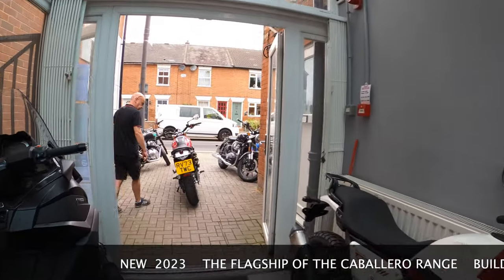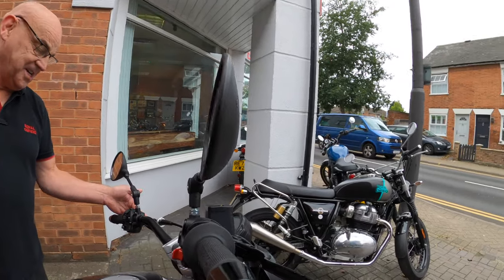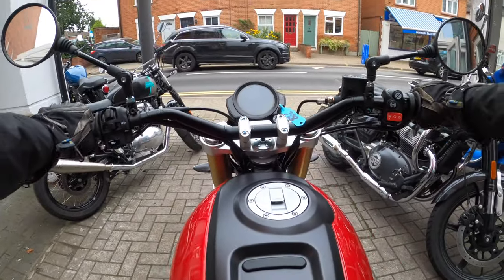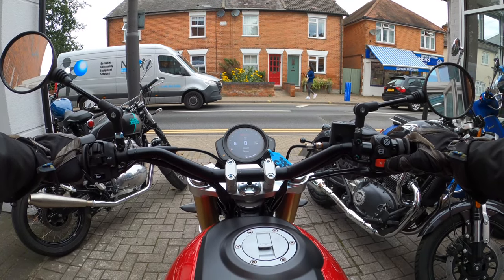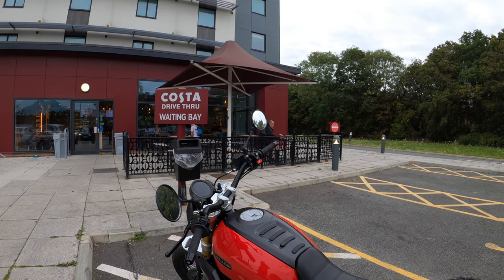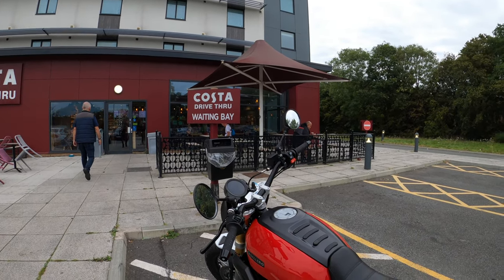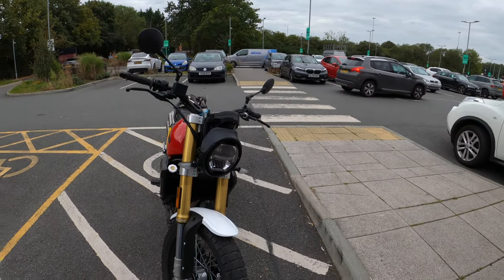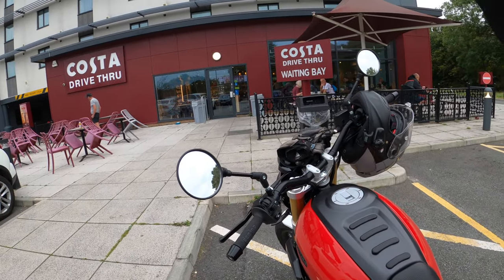FANTIC CABALLERO 700 - SHORT DEMO RIDE REVIEW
It was due to work being done on my Enfield, that led me to request a demo ride of the Caballero 700 and it didn't disappoint, in any way.   As a scrambler and from an Italian manufacturer, this was two kinds of new experience for me.   I ask myself why this wouldn't be a first choice of mid-range scrambler, over others with more prominent brand names???